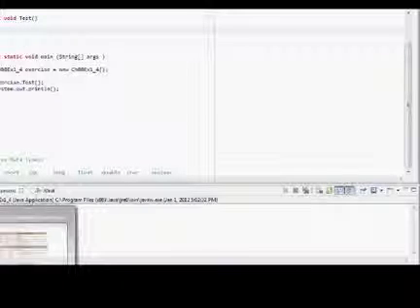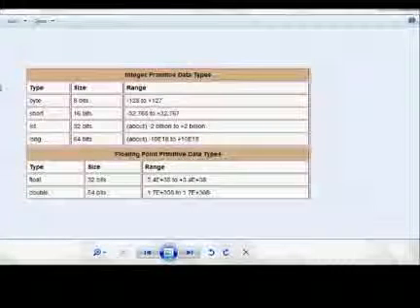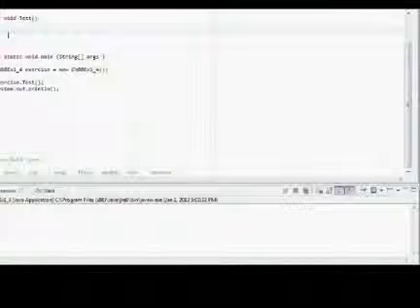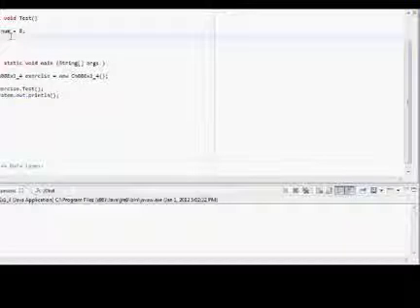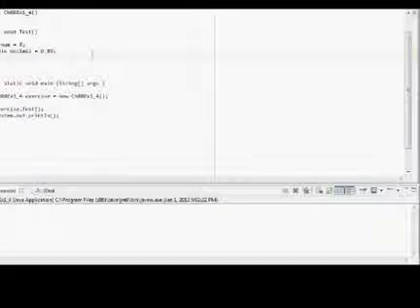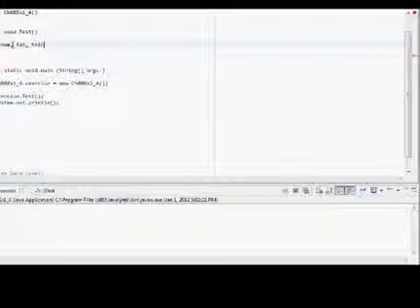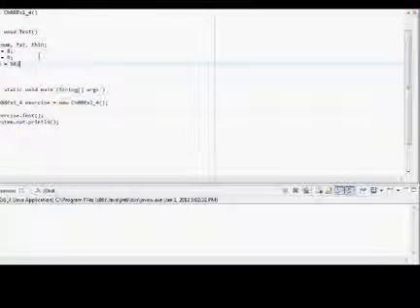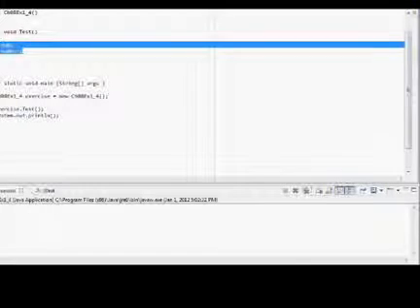JAVA Programming Tutorial Primitive Data Types